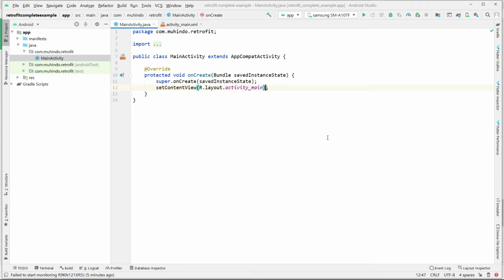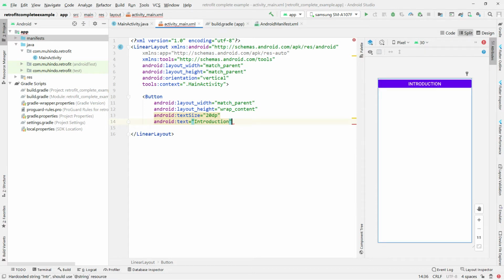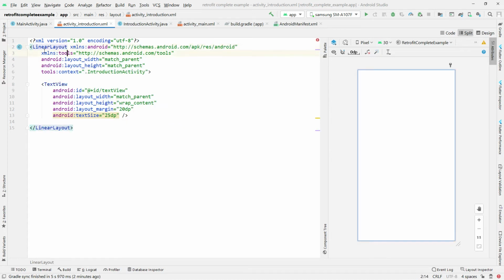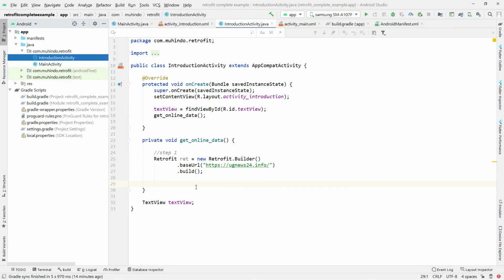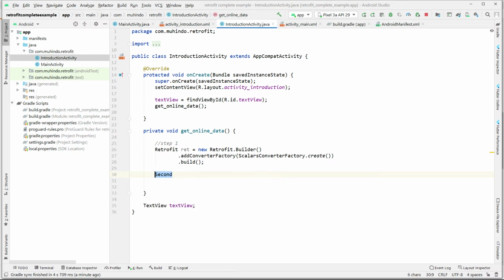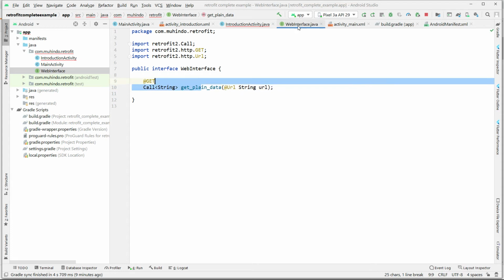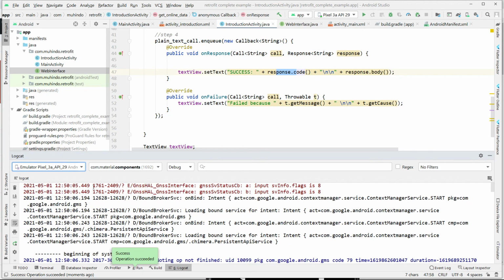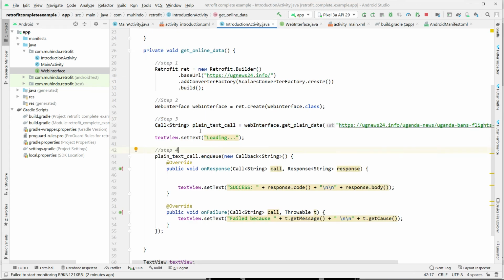PART 1. Android retrofit 2021 tutorial - Introduction to Android networking using Retrofit HTTP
Source Code